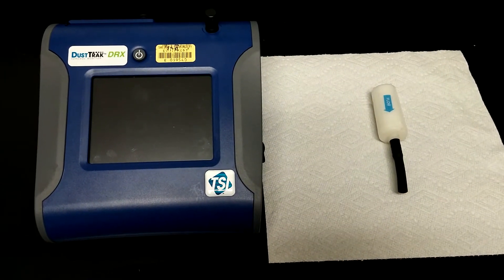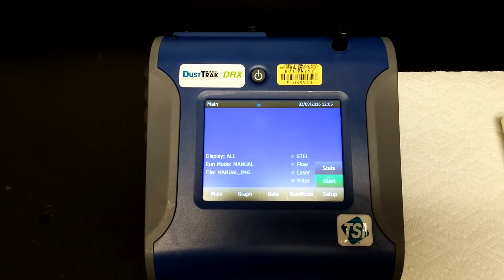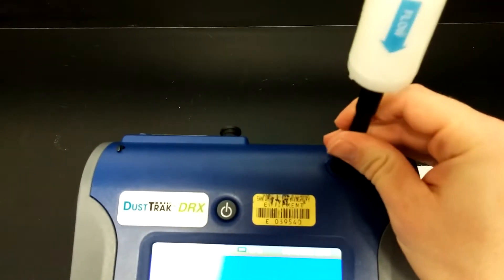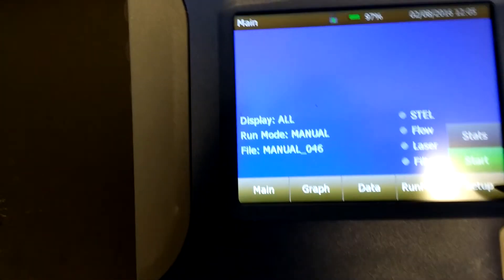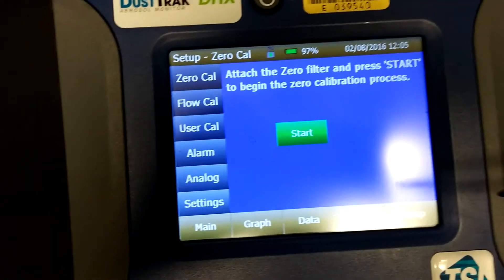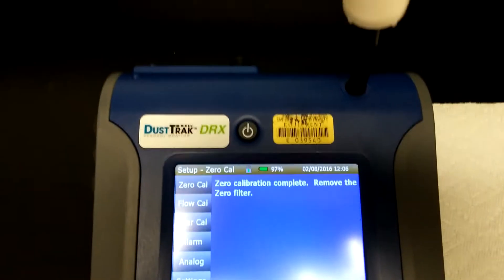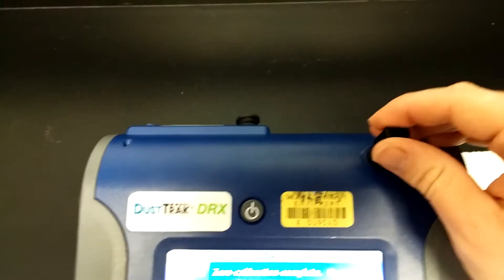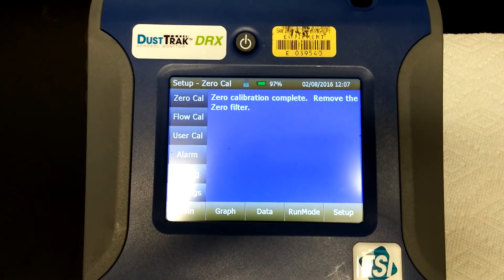How to calibrate TSI DustTrak DRX with a Zero Filter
In this video, we show you how to calibrate a TSI DustTrak DRX by using a zero filter. The video was recorded by SDSU PH632 Teaching Assistant Dustin White for Dr. Chowdhury's Air Quality class and for Dr. Chowdhury's laboratory.